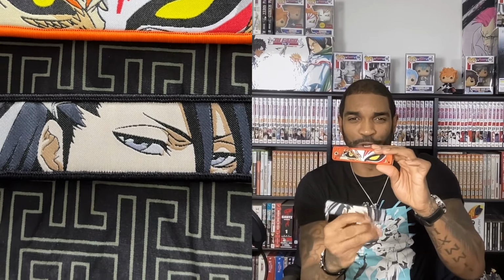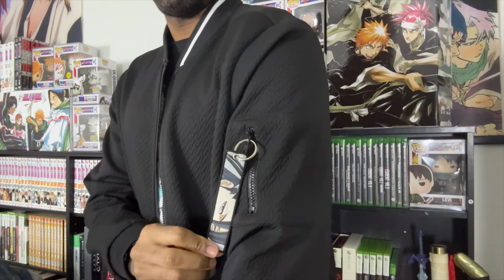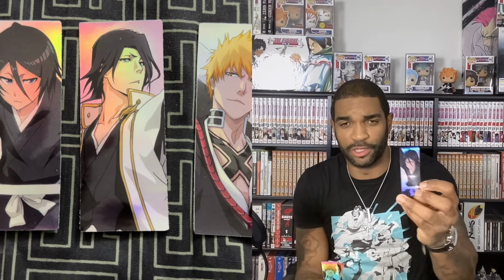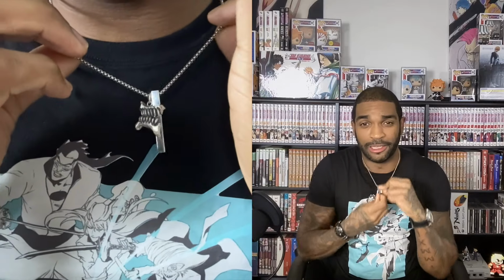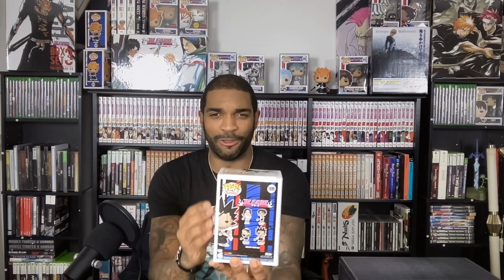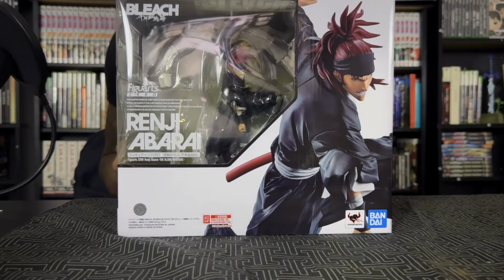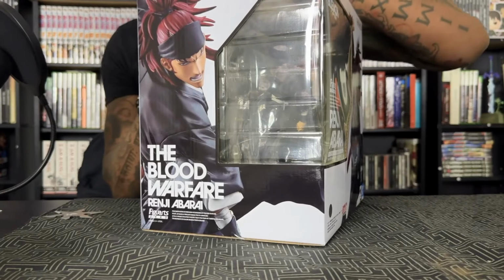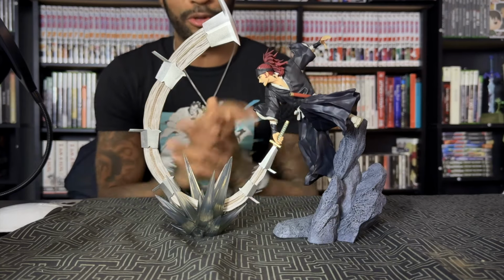RENJI FIGUARTS ZERO AND BLEACH FUNKO UNBOXING! 📦